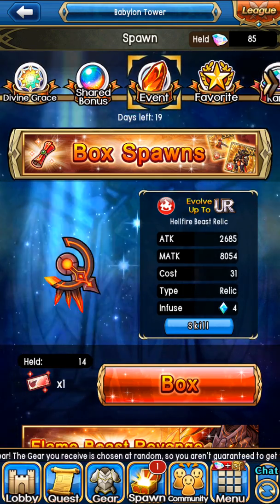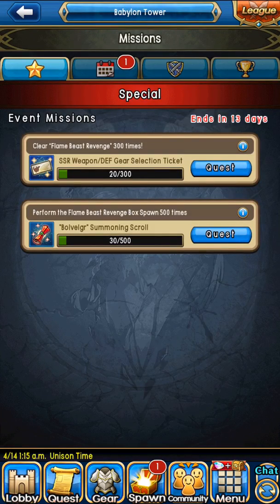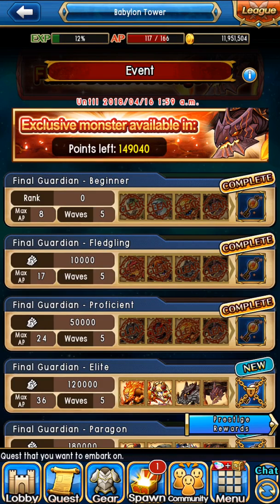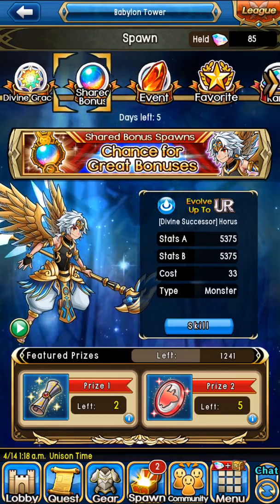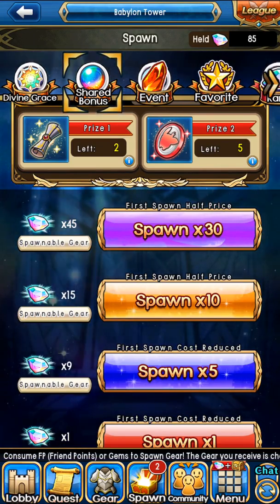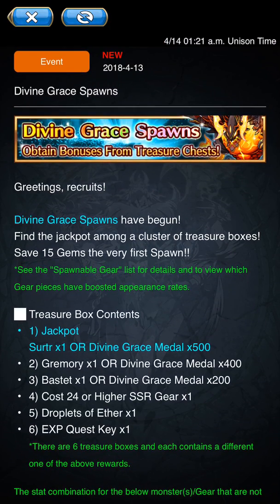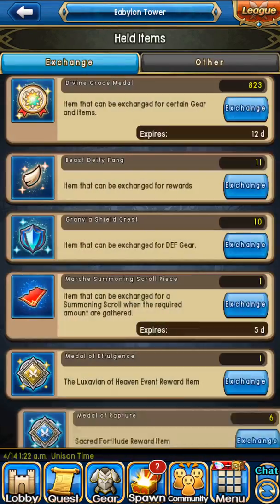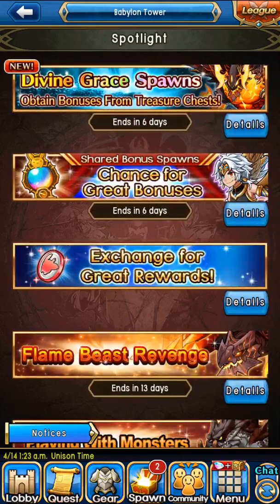Is the flame beast revenge and Gem spawns worth it?! [Divine grace/shared bonus/favorite]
My apologies for making this video a bit late. Sorry if i sound rude i am trying to talk in a "US"  perspective and I was up all night also when i was talking about the favorite spawn you will only get round 80-200 medals for the three steps that's why i said even with the ticket it is not worth it